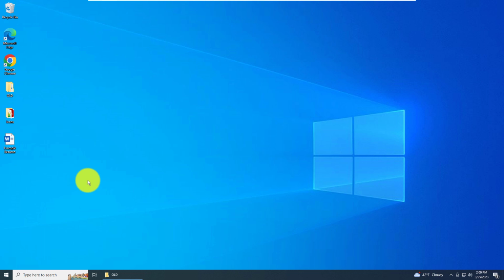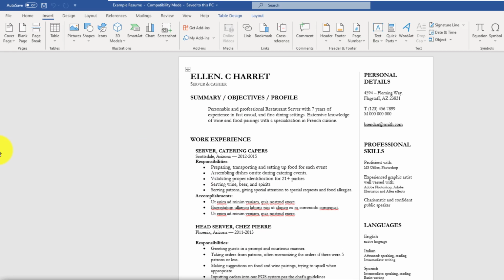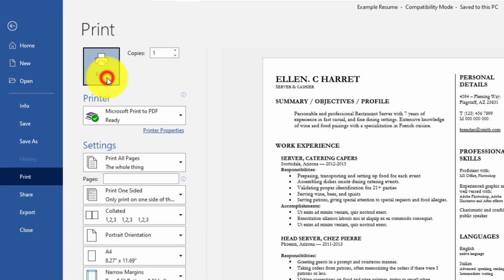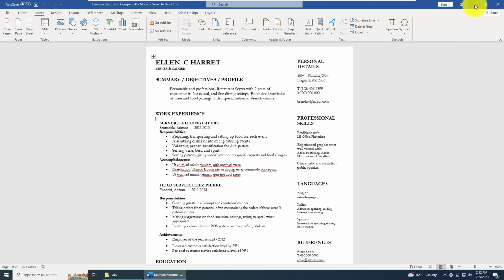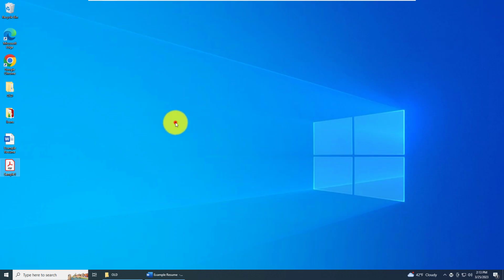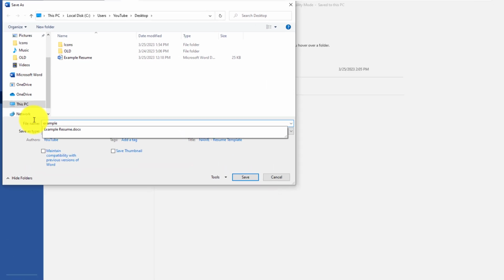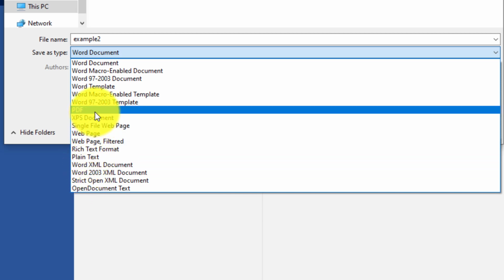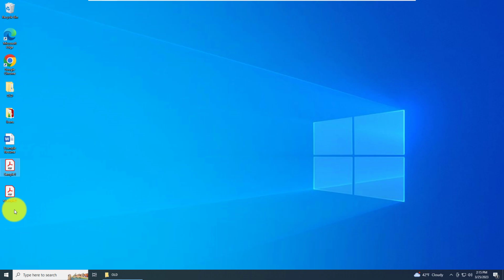How to Convert Word to PDF | Free in Windows 10 & Mac | Offline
In this tutorial, we'll show you how to easily convert a Microsoft Word document to a PDF format free in just a few clicks. Converting your Word documents to PDF is essential for sharing files with others while preserving the formatting and layout. We'll guide you through the process step-by-step, using the built-in feature in Word to PDF converter offline, so you won't need any third-party software.

Whether you're working with a simple document or a complex one with images, tables, and hyperlinks, this video will help you create a PDF file that looks just as good as the original Word document. Watch now and start converting your Word documents to PDF on Windows 10 Laptop, and Mac!